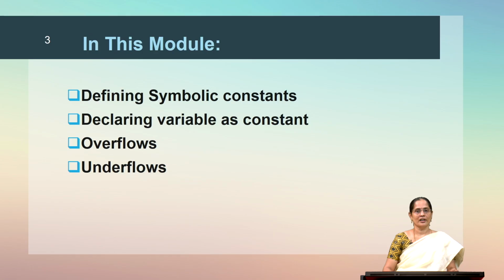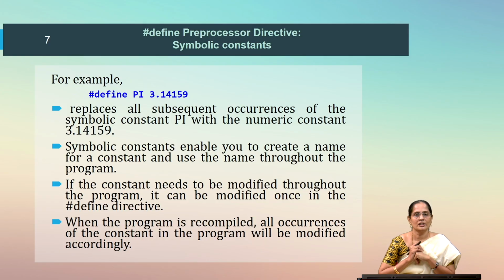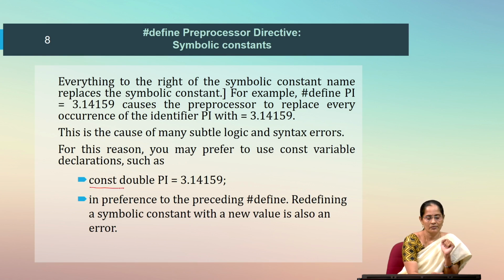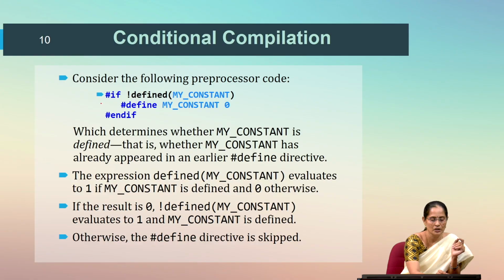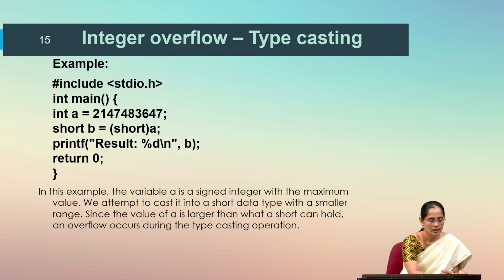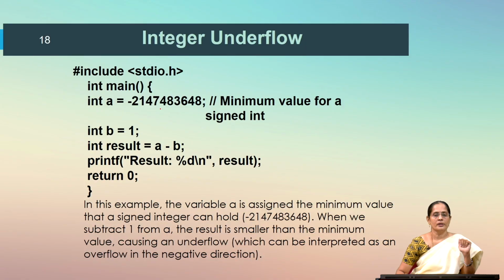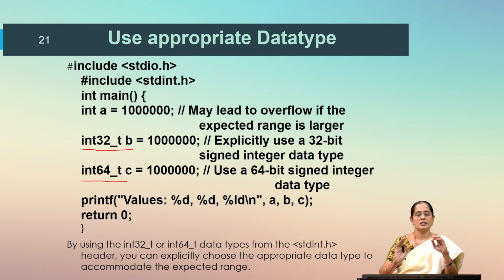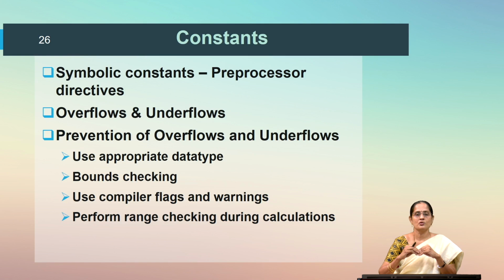AI-L-26- Symbolic Constants, Overflow & Underflow#ch10sp